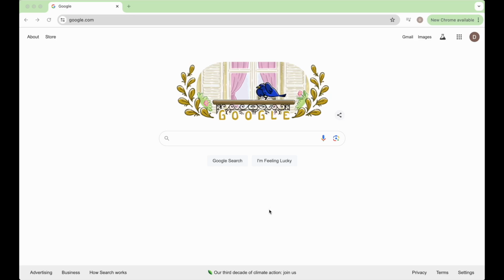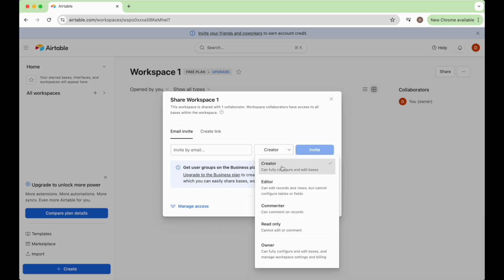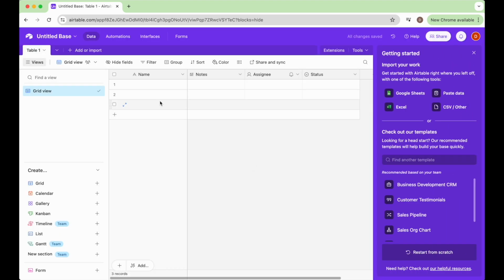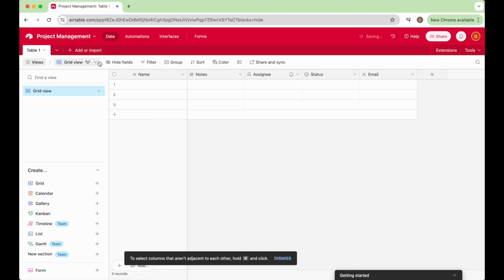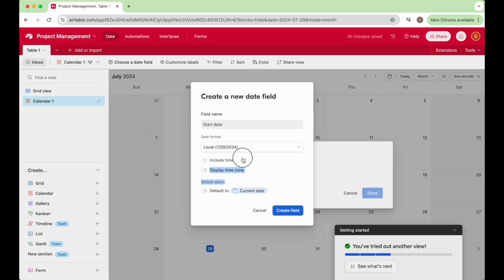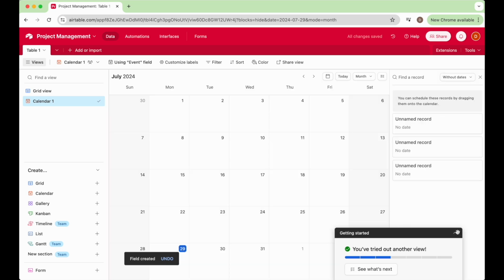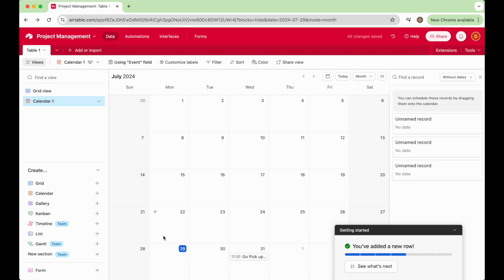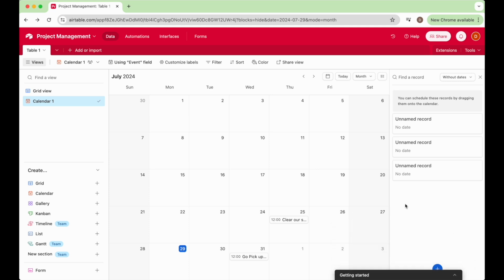How to Use Airtable for Project Management (Step-by-Step)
Learn how to use Airtable for project management in this step-by-step tutorial. We cover creating tables, customizing views, setting deadlines, assigning tasks, and using automations to streamline your workflow. Ideal for teams, freelancers, and business owners who want a flexible, no-code solution to manage projects efficiently and visually.